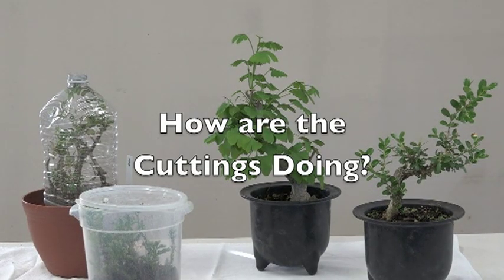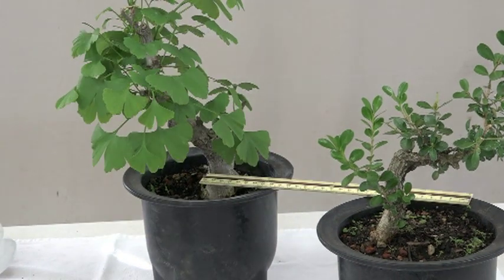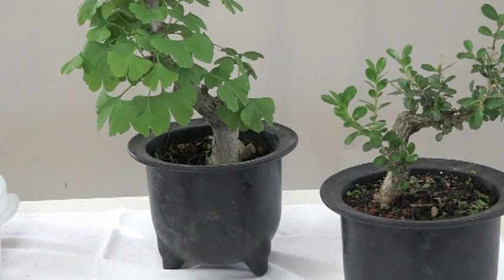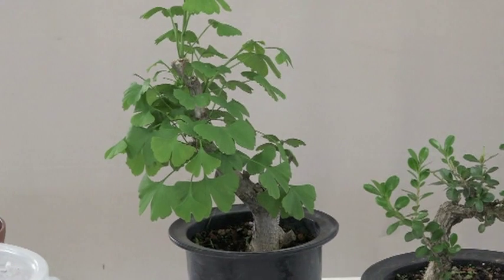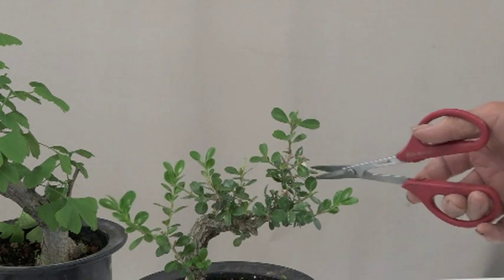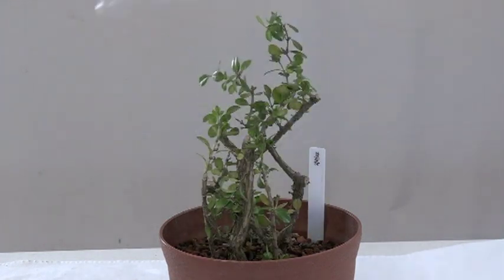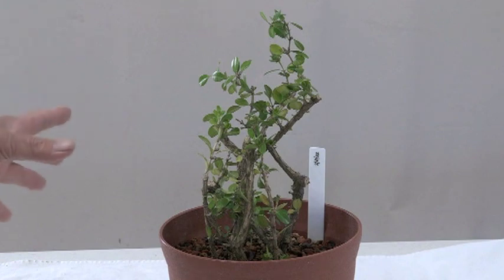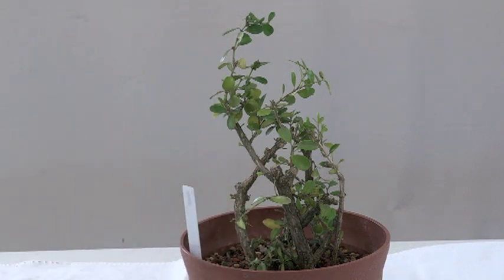HOW ARE THE CUTTINGS DOING ?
How to take cutting.